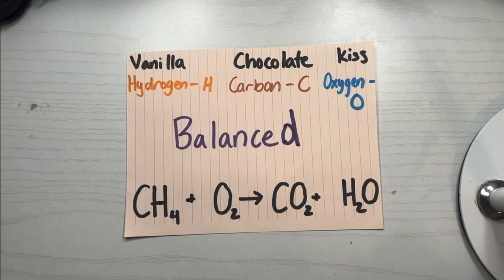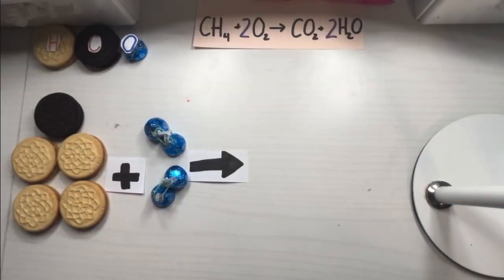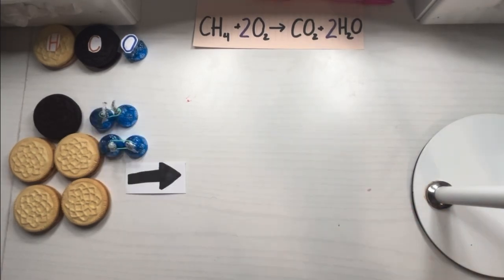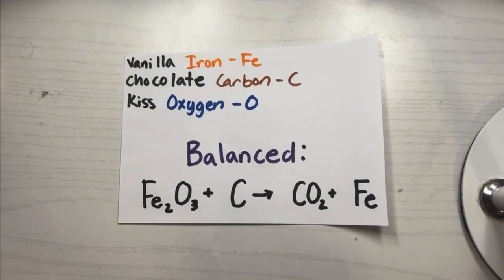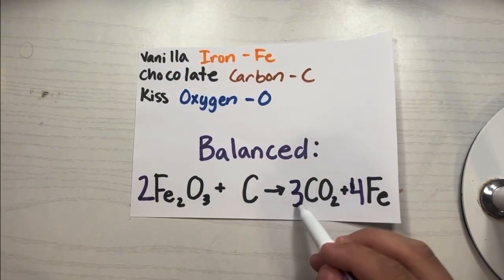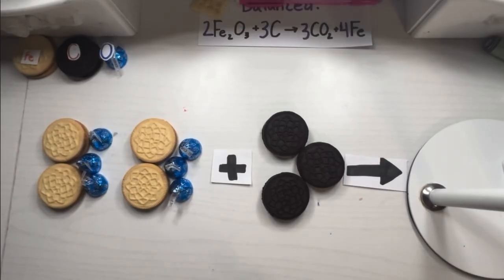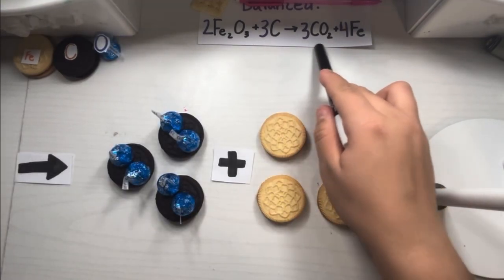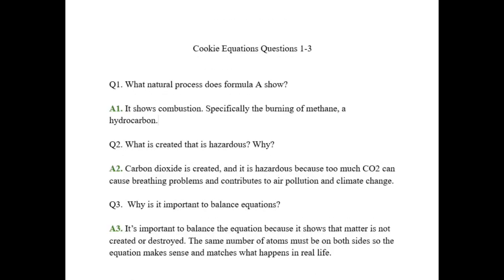December 6, 2025